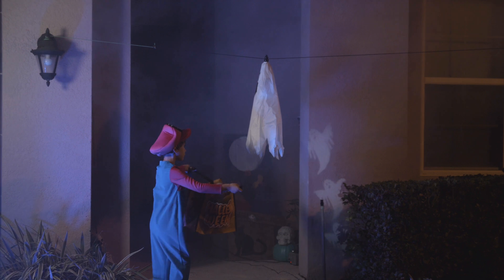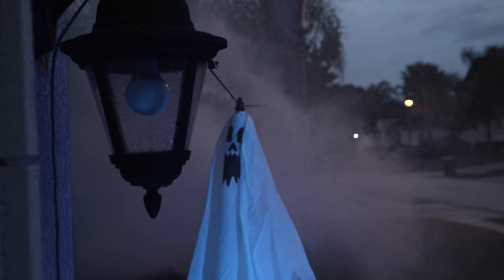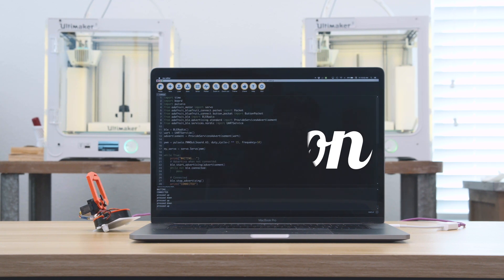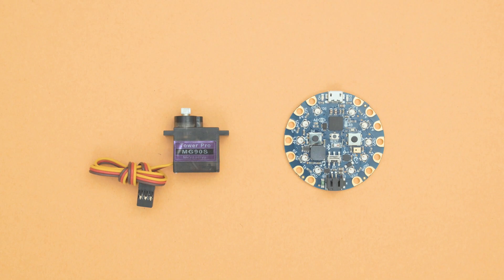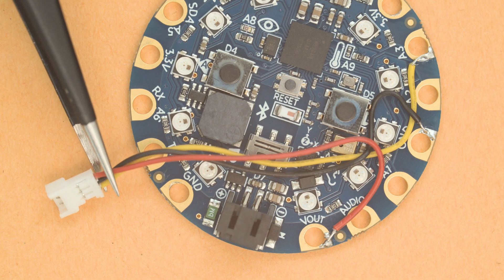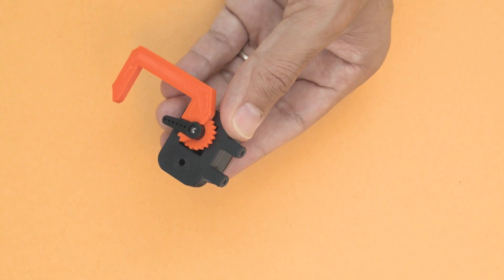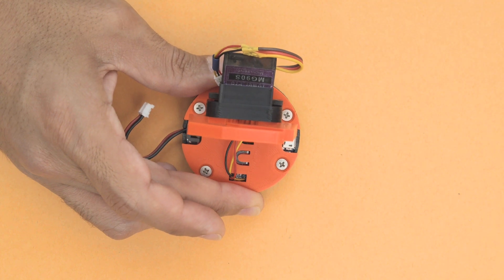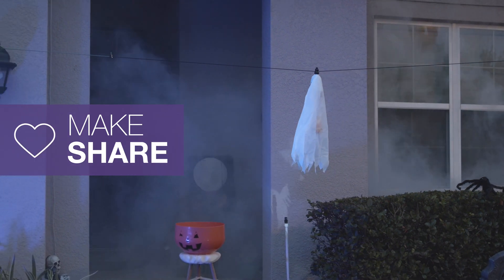BLE Servo Claw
For social distant trick or treating, we thought we’d make a BLE controlled servo claw using the Circuit Playground Bluefruit.